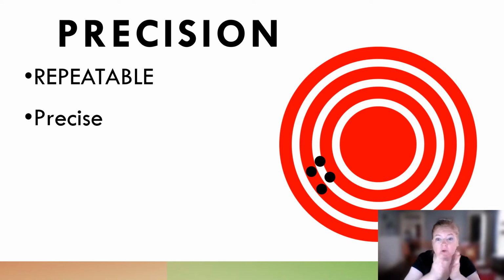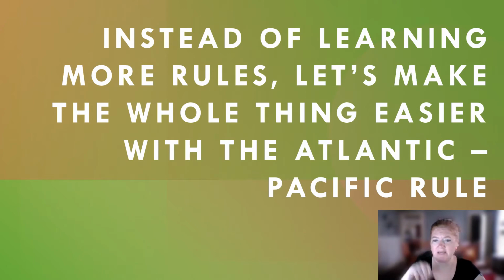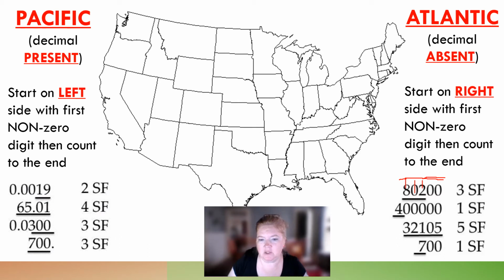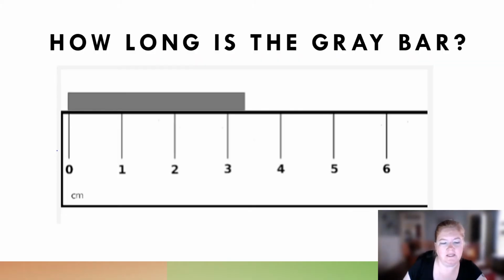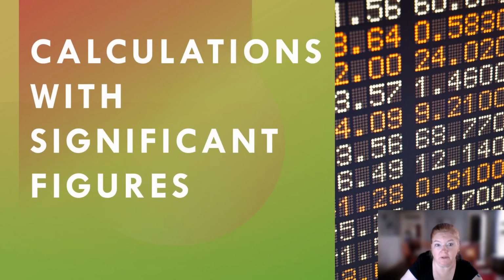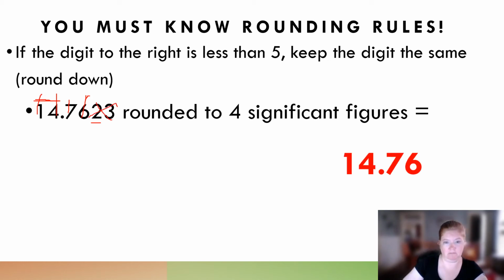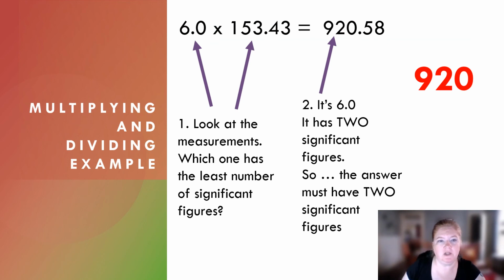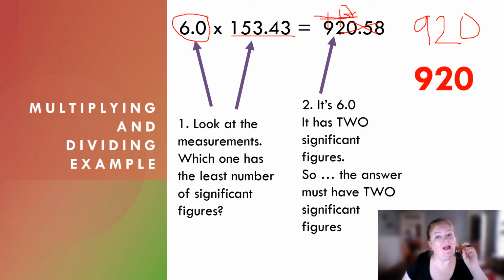Significant Figures in Chemistry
This video discusses significant figures. The video begins with accuracy and precision and gives examples to show the difference. Uncertainty and certainty in measurement are discussed - the last number or digit in a measurement is uncertain (still significant though) and MUST be included in a measurement. That means every measurement has a guess!  Examples with measurements are reviewed and explained. Digits one through nine are always significant. It's only zeroes that get complicated. Instead of going through rule by rule for every type of zero, a short cut for figuring out significant figures is included - the Atlantic/ Pacific Rule. This is much simpler than remembering a lot of rules.